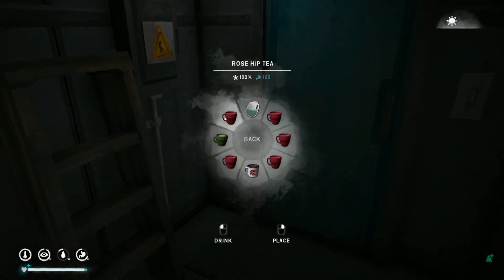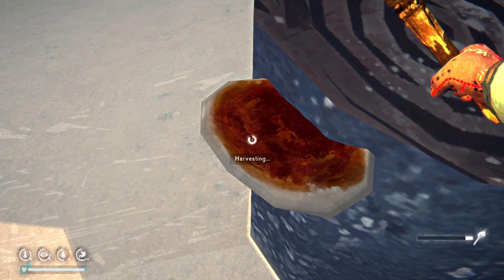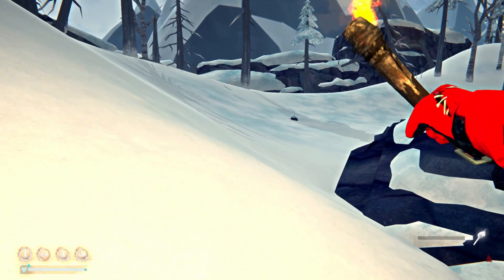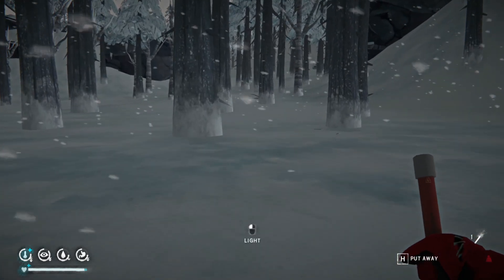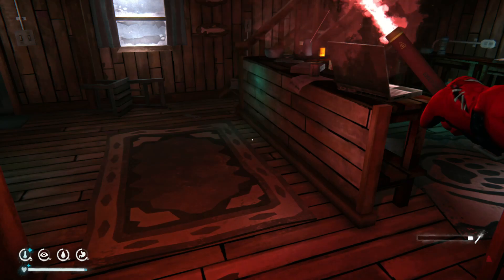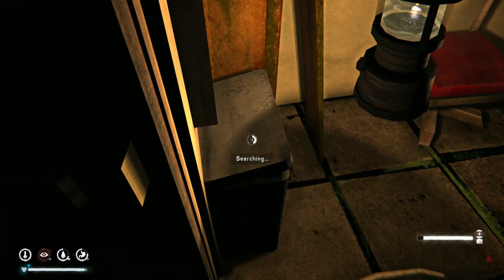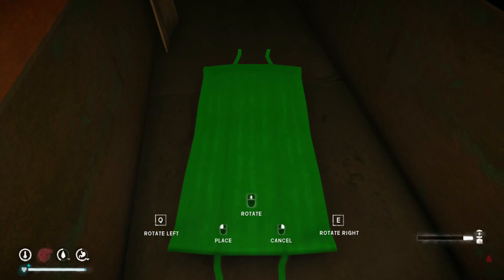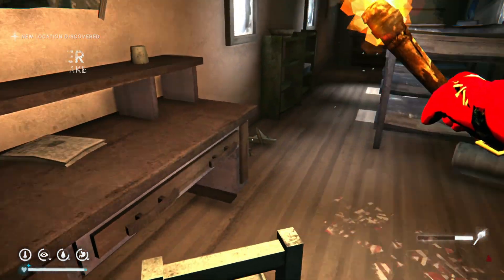Beginners Guide to the Long Dark EP12 Heading to Mystery Lake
In this episode we head out of Mountain to Mystery. We talk more about actual gameplay.

TashTheMinion recommends these very knowledgeable players for more indepth information on things like wolf mechanics, region guides and loper tips and tricks: